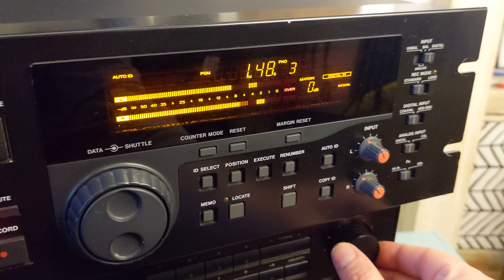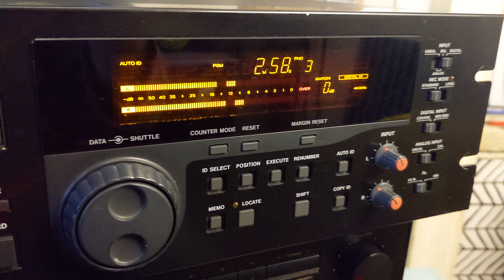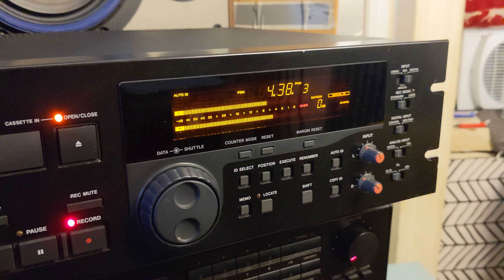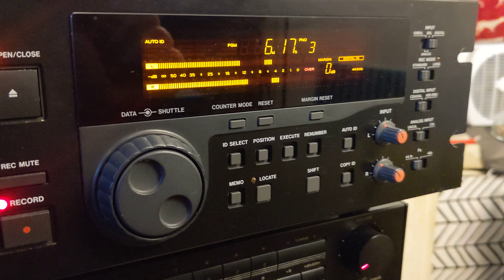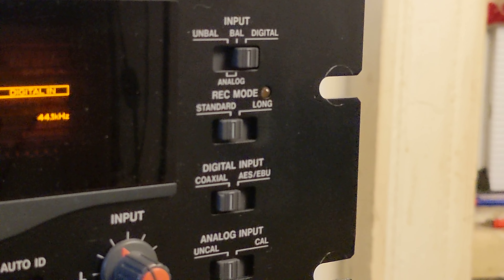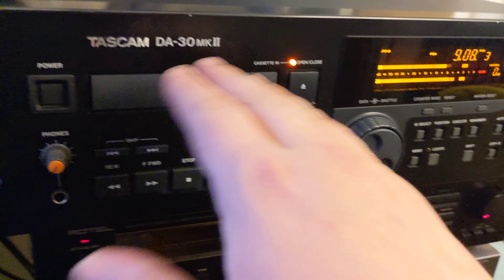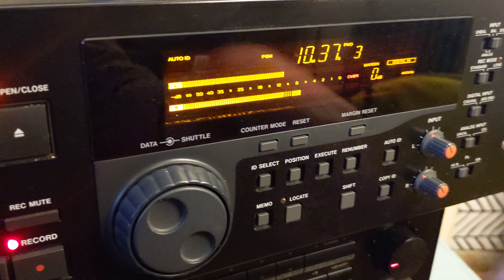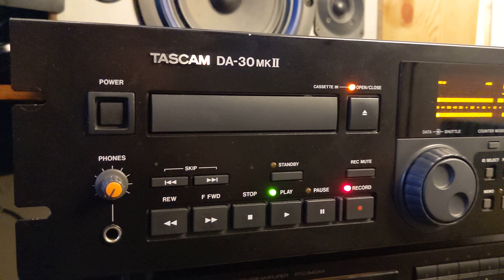Tascam DA-30 mk II - great good looking and working professional DAT recorder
Let's take a look at professional digital audio tape recorded, Tascam DA-30 mk II. You would give this rack mount DAT on professional recording studios, but also in many homes.

It's very reliable unit, it'll play tapes recorded on other DAT recorders such as SONY, Panasonic, etc..